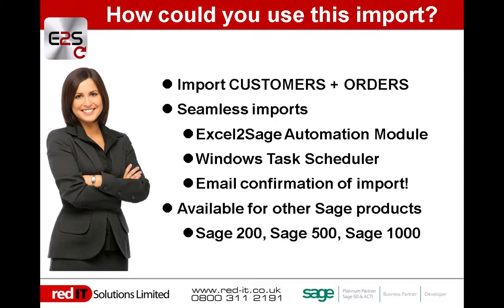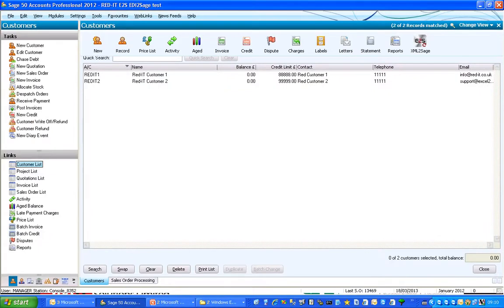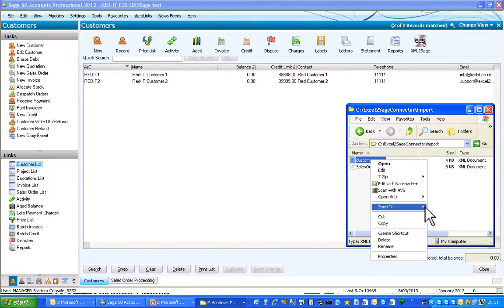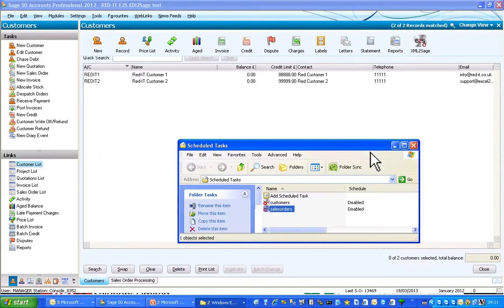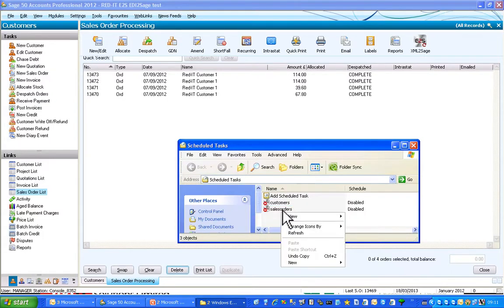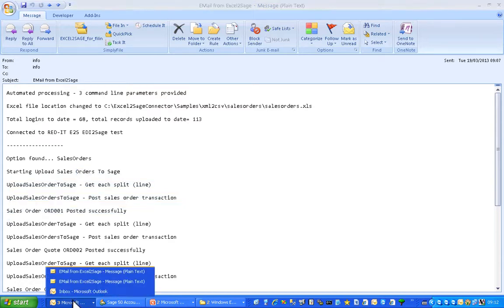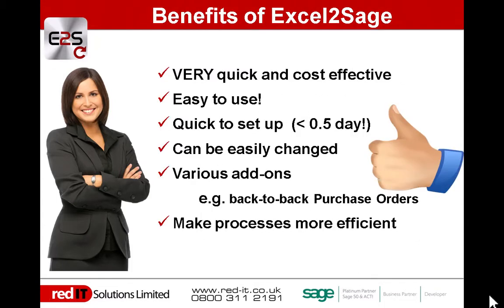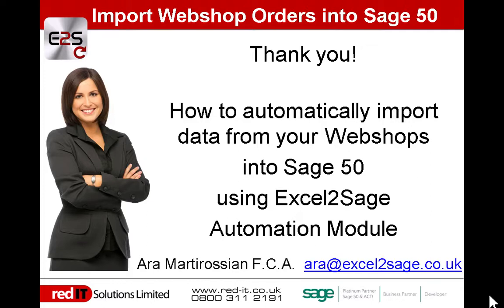Excel2Sage Automation: Import Webshop orders into Sage 50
This video shows how you can import Webshop customers and orders into Sage 50 from an XML file (it can also import data from XLS and CSV files too).

It uses the Excel2Sage 50 Automation Module which is controlled by Windows Task Scheduler allowing you to import data every 5, 10 15 ...minutes or as often as required.

Regards
Ara Martirossian FCA